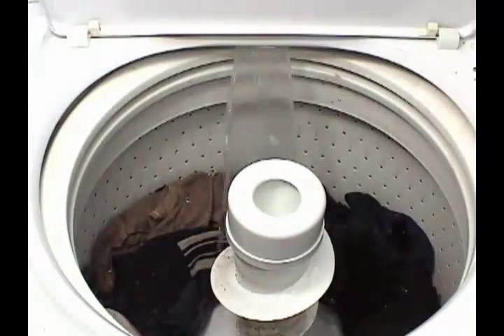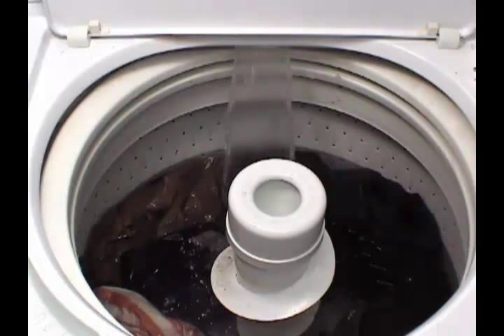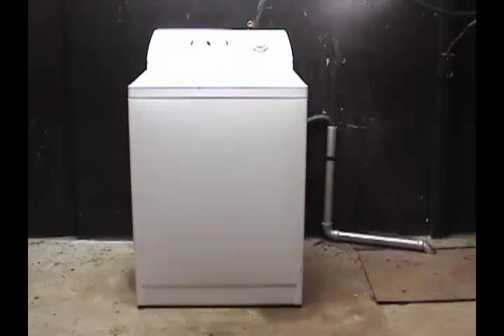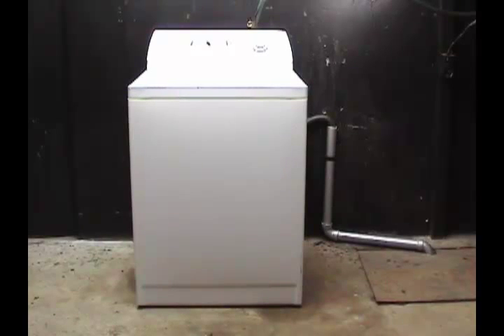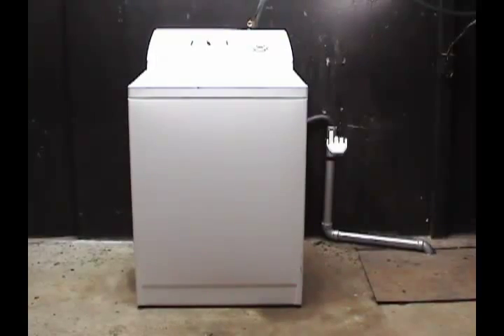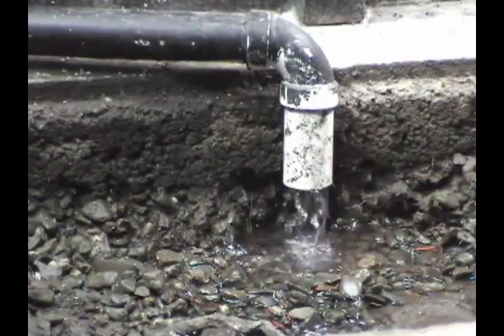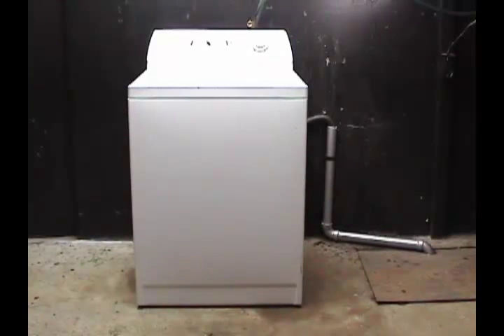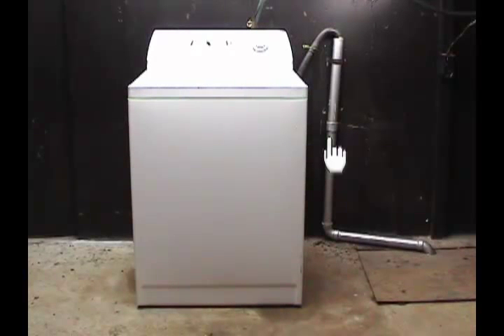Water siphoning out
This video will show how to take care of water siphoning out of the washer